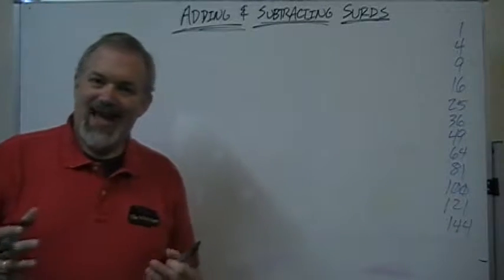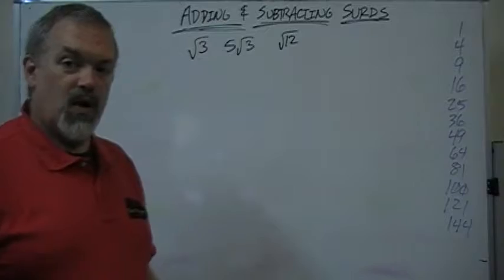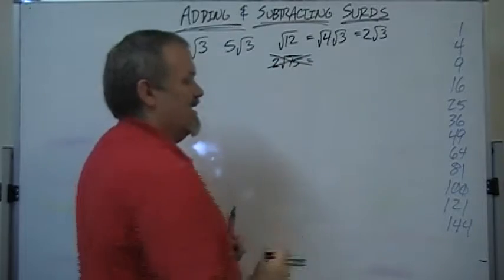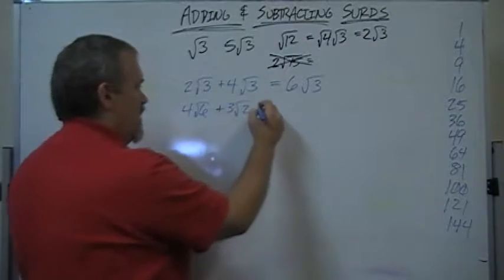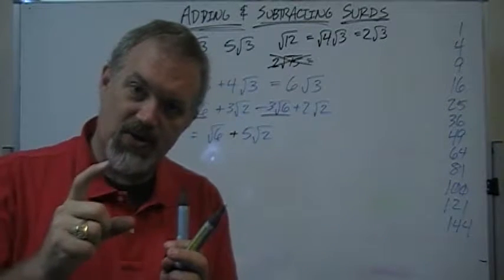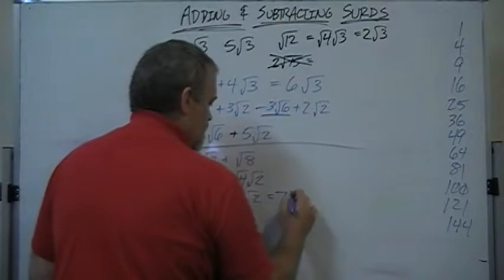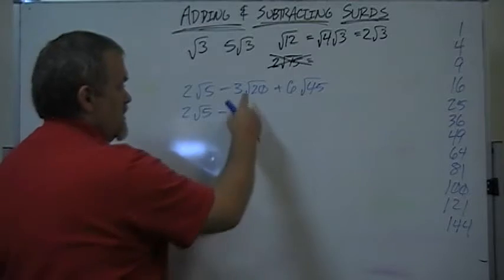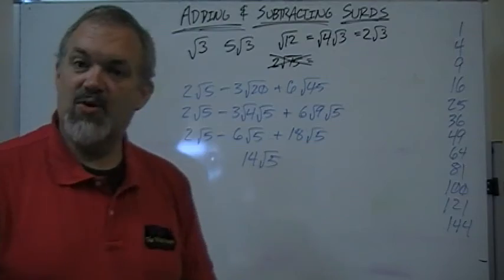WalkerMath 034 Adding & Subtracting Surds